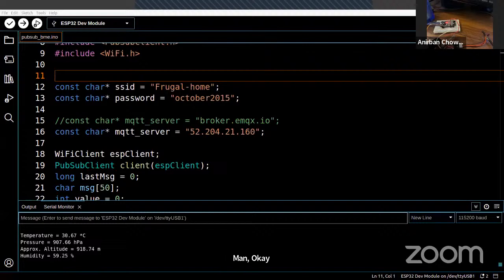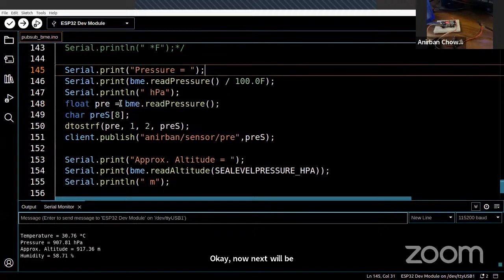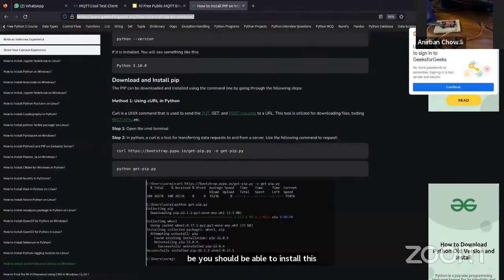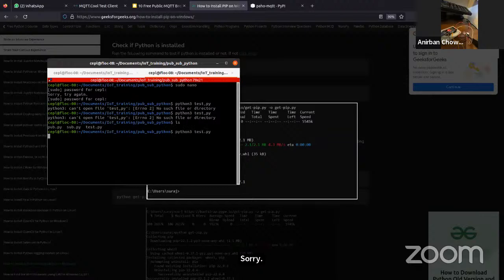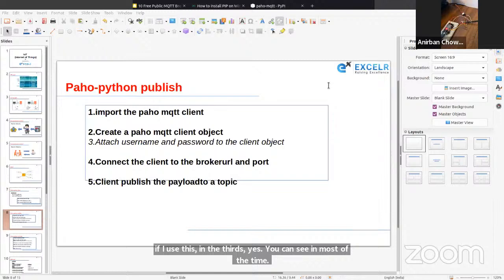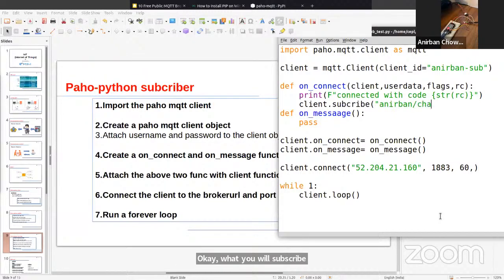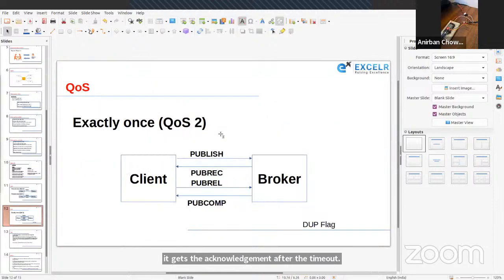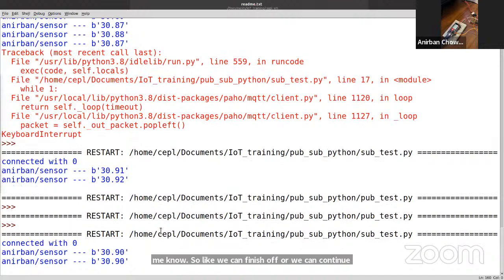Python and IoT EDL Program | Day 11 | ExcelR